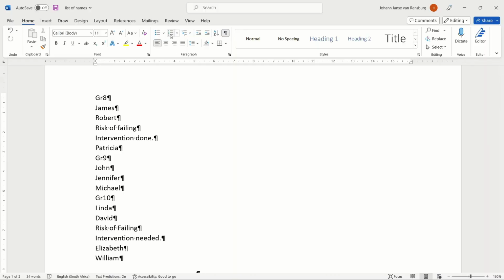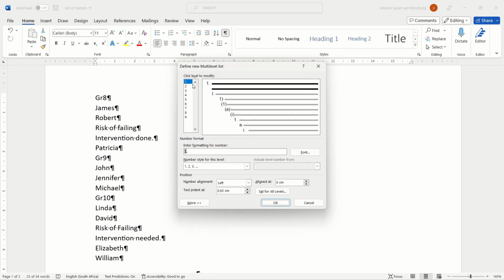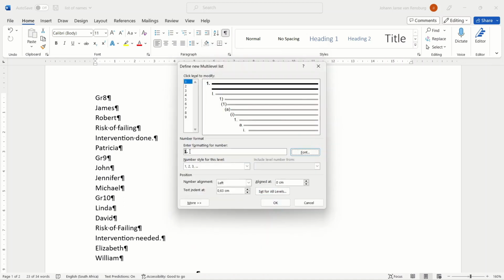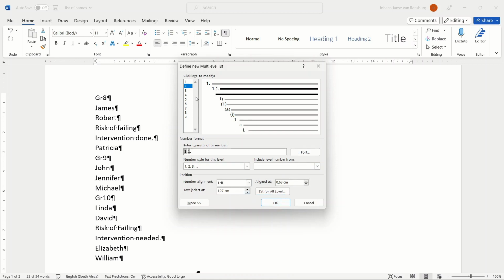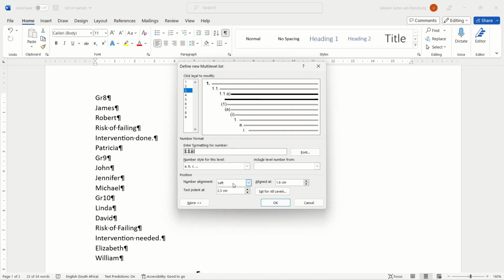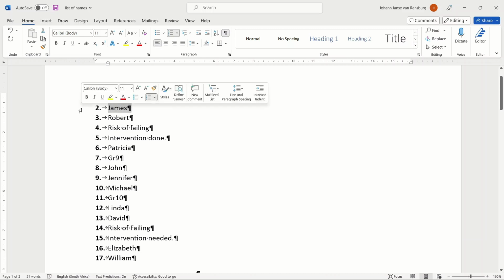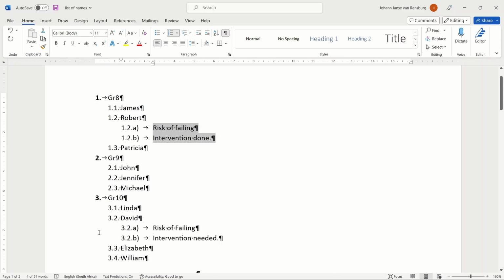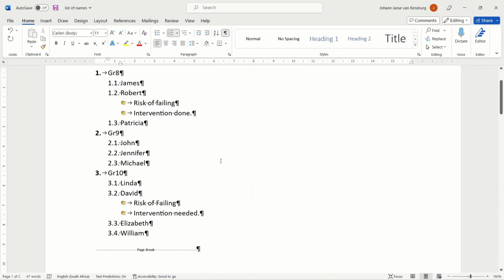Numbering and Bullets in MS Word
Part of Grade 11 CAT Curriculum.

Watch:

 • Quiet Storm — Met...